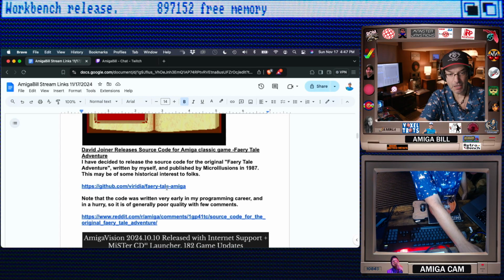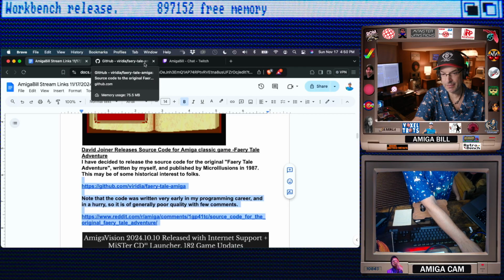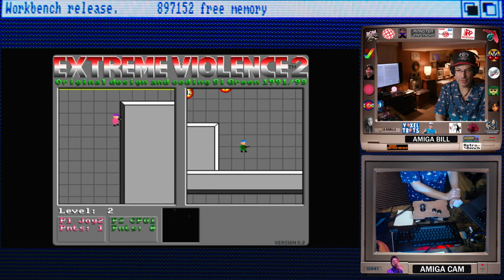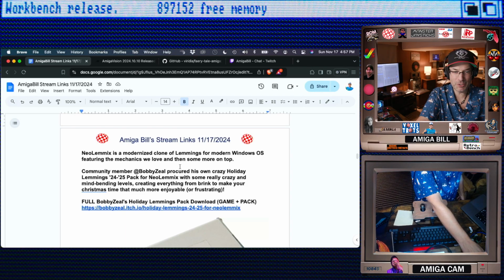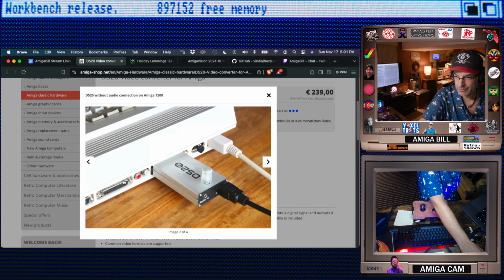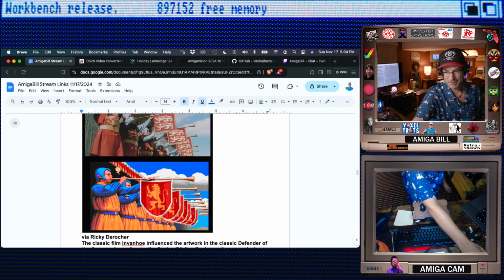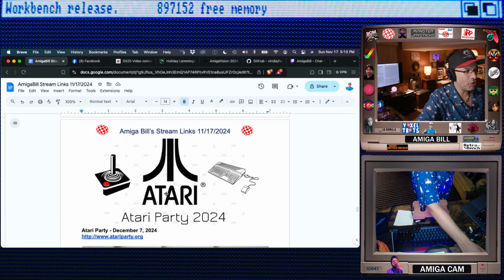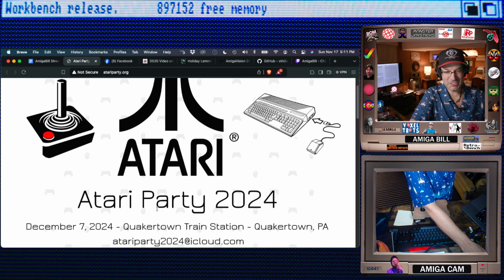Commodore Amiga News week of November 17, 2024 with AmigaBill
Amiga Bill gets you caught of on all the hottest Amiga News for the week of November 17th, 2024!

00:00 - Intro
00:24 - Faery Tale Adventure Source Code
04:37 - Amiga Vision
07:11 - Extreme Violence
10:38 - Neo Lemmix Holiday Lemmings
12:34 - D520
16:25 - Defender of The Crown History
18:26 - Amiga Events

David Joiner Releases Source Code for Amiga classic game -Faery Tale Adventure
I have decided to release the source code for the original "Faery Tale Adventure", written by myself, and published by MicroIllusions in 1987. This may be of some historical interest to folks.

Note that the code was written very early in my programming career, and in a hurry, so it is of generally poor quality with few comments.

Preview video: Extreme Violence 2 v0.3
For this year's AmiGameJam, 'pixelplop' is developing a successor to Simon Green's 1993 shareware game Extreme Violence, which now supports four players instead of just two. (cg)